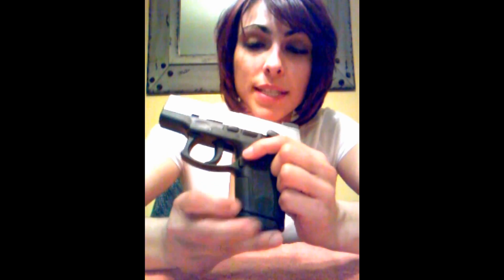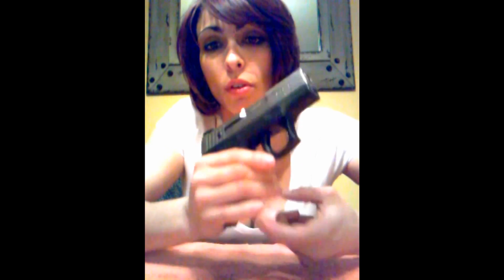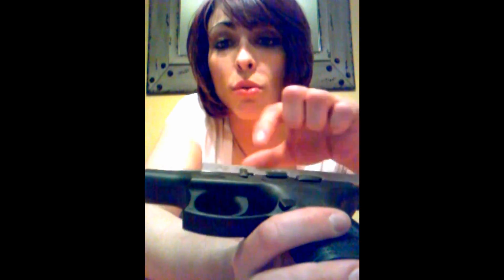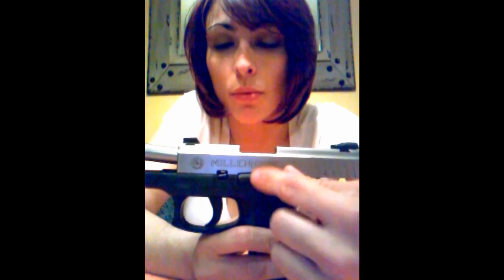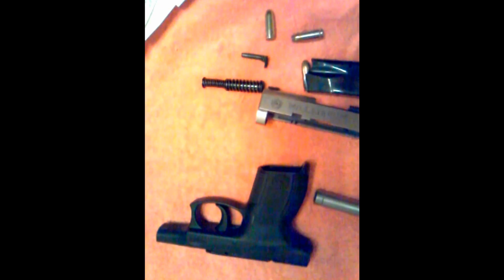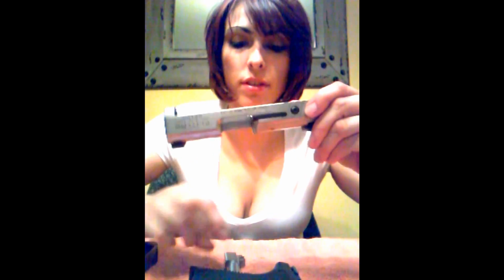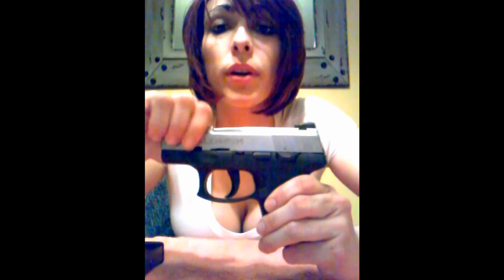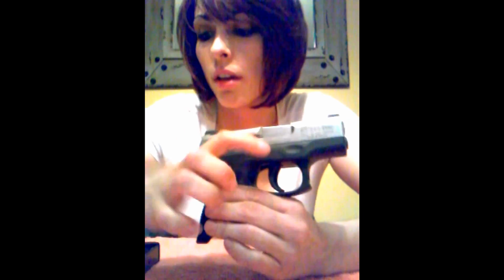Disassembly of Taurus PT111 Millennium Pro 9mm Handgun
**PLEASE NOTE*
There is no one holding the camera. Make sure to always point your weapon in a safe direction away from all humans and animals.

This is how to disassemble and reassemble a Taurus PT111 Millenium Pro 9mm handgun.